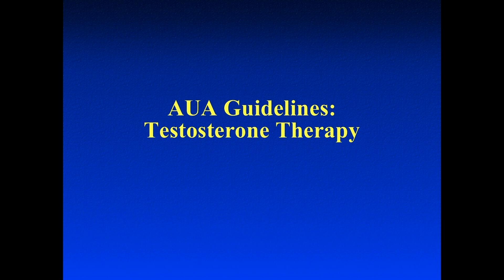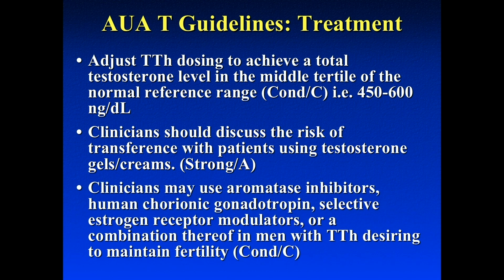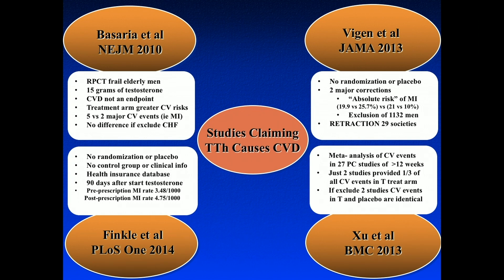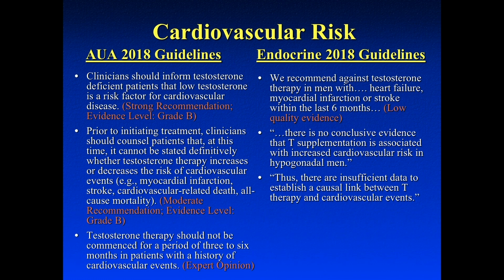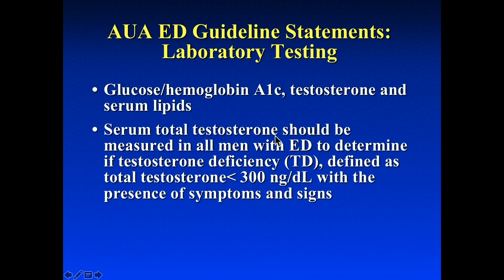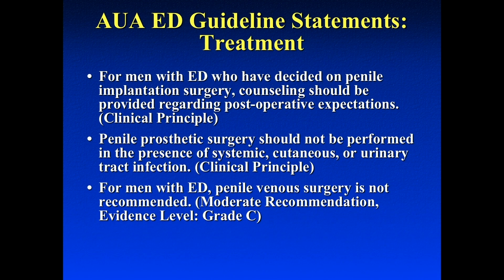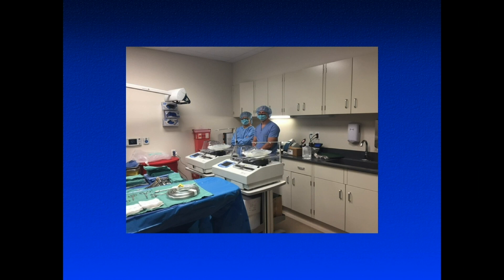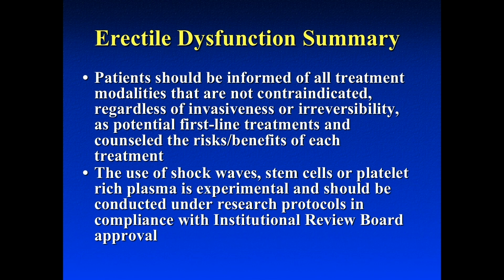Update on 2018 AUA Testosterone and ED Guidelines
Mohit Khera, MD, MBA, MPH, introduces the 2018 American Urological Association (AUA) guidelines for testosterone therapy and erectile dysfunction. He also describes inconsistencies between these guidelines and various institutions’ statements regarding these clinical areas.